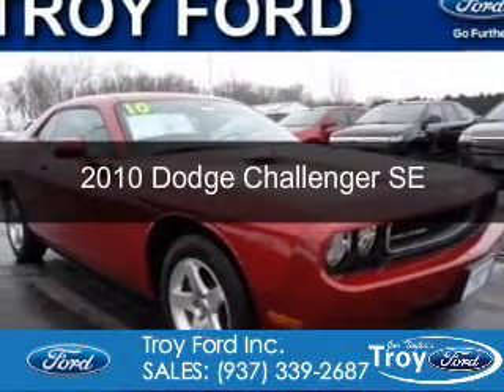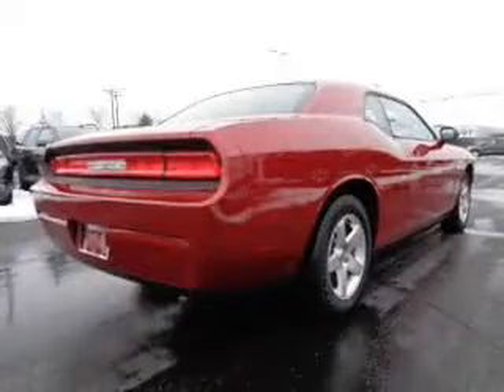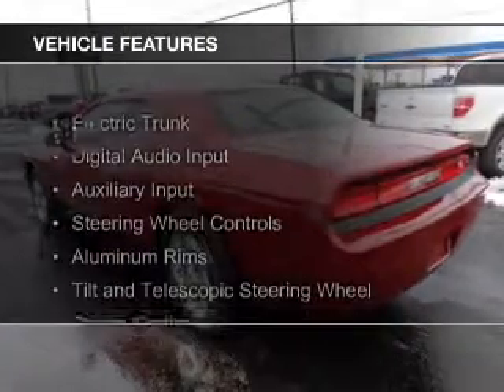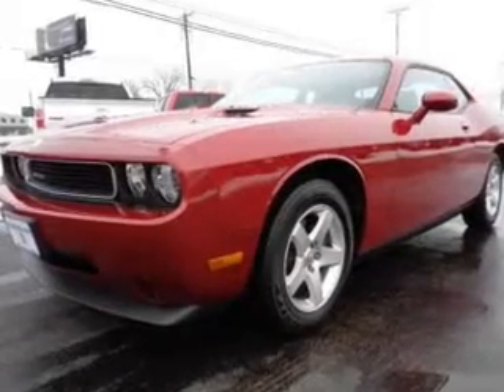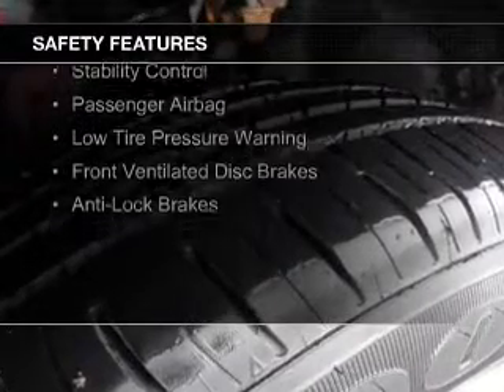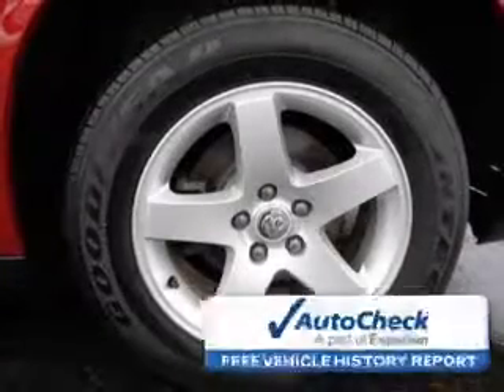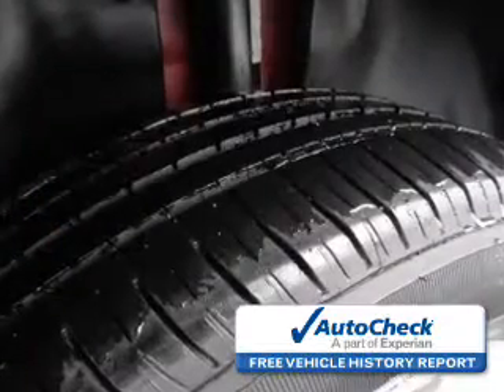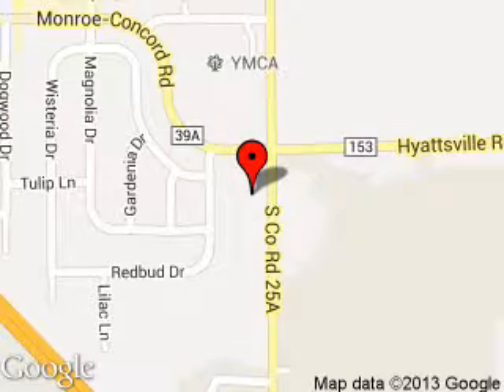2010 Dodge Challenger - Troy OH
Phone:
Year: 2010
Make: Dodge
Model: Challenger
Trim: SE
Engine: 3.5 liter 6 cylinder 24 valve
Transmission: 5-Speed Automatic
Color: Toreador Red
Mileage: 14121
Address:
3230 S COUNTY ROAD 25A